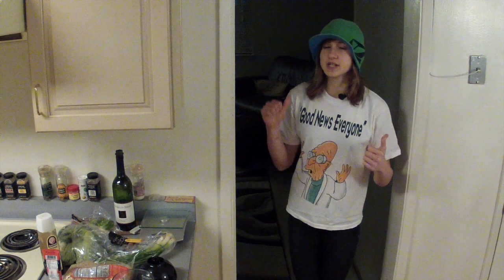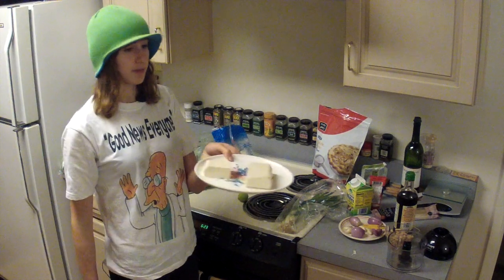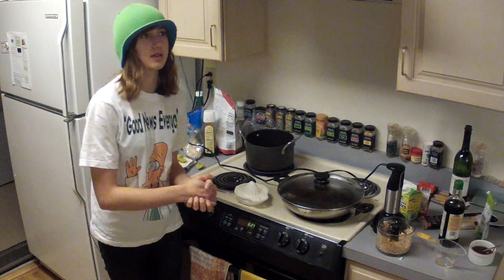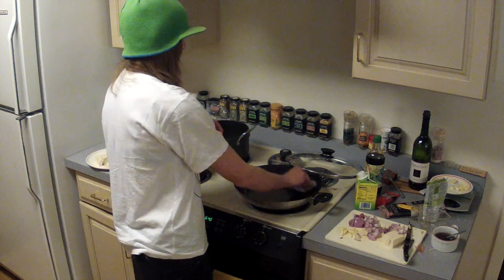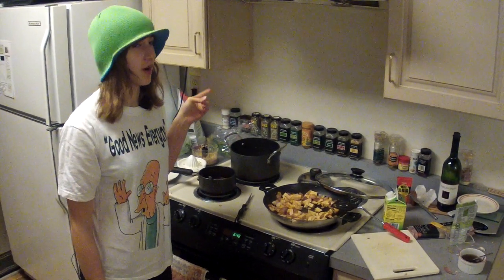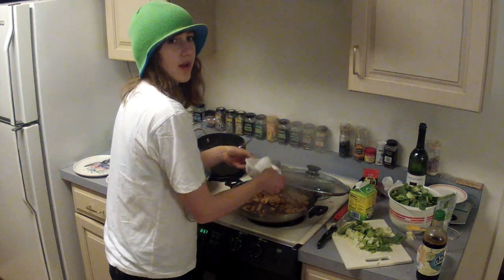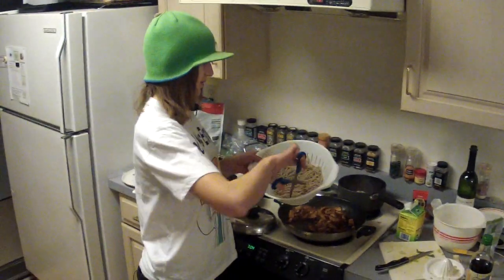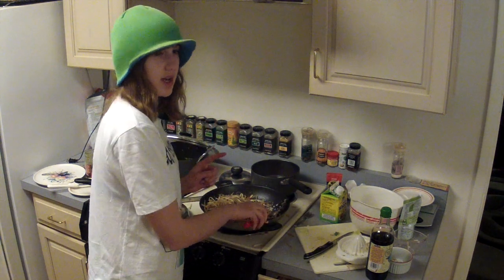The Green Beanie Pad Thai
Pad thai is awesome. You know why? It has the honor of being TGB's 64th dish! also it's easy, it tastes awesome, and it can be adapted to be healthy, like everything on TGB :) This uses buckwheat noodles, tofu, and a whole bunch of other ingredients.

 The sweet and sour sauce uses 2 Tbsp Tomato Ketchup, 1 Tbsp Worcestershire Sauce, 1 tbsp Light Soy Sauce, 1 tsp Sugar, 100ml Water, and 1 tsp Cornflour mixed with 1 Tbsp Water.